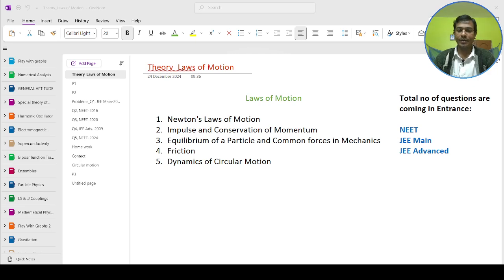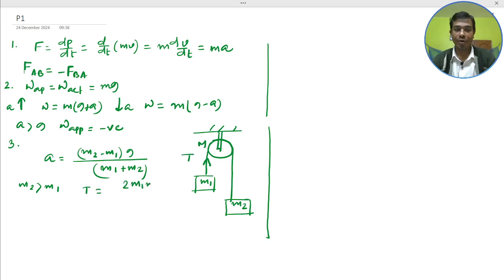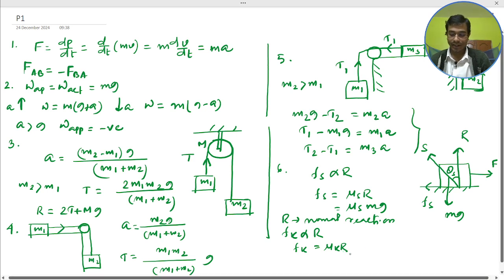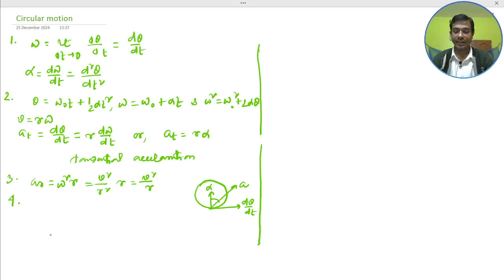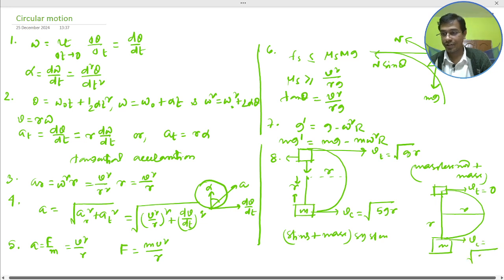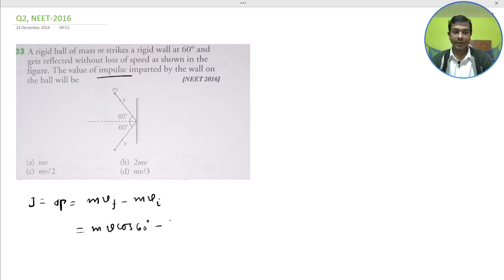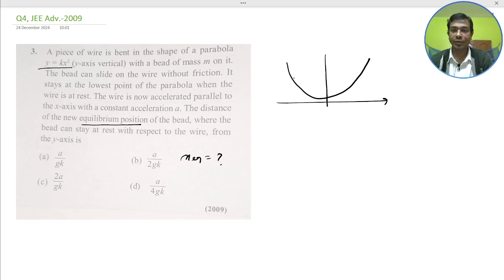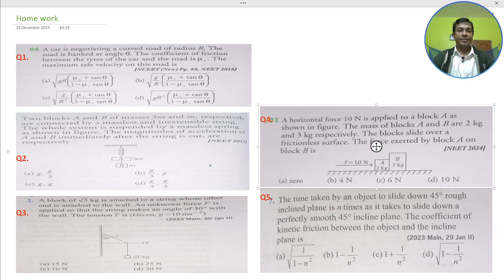Mastering Laws of Motion: The Key to NEET & JEE Physics Success | Lec 3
Dive deep into the fundamental and advanced concepts of Laws of Motion, an essential topic for cracking NEET, JEE Main, and Advanced. This comprehensive lecture simplifies the complexities of Newtonian mechanics and equips you with the tools to ace competitive exams.

🔍 What You’ll Learn in This Lecture:
✔ Newton's Three Laws of Motion and their advanced applications.
✔ Free body diagrams (FBD) and how to approach real-world problems.
✔ Friction: Types, laws, and problem-solving techniques.
✔ Tension, normal reaction forces, and equilibrium analysis.
✔ Accelerated systems and pseudo forces in non-inertial frames.
✔ High-level problem-solving techniques with numerical examples.

Complete coverage of Laws of Motion for NEET & JEE aspirants.
Clear explanations with illustrative examples for better retention.
Practice questions from previous years’ papers and advanced-level challenges.
Shortcut methods and tricks to save time in exams.
This session is your ultimate guide to mastering one of the most scoring topics in physics, designed to help both beginners and advanced learners achieve their dream scores.

✨ Start your journey to success now – Watch, learn, and master!
Chapters:
00:00 Introduction of Laws of Motion
01:23 Newton's Law of Motion and Friction
10:58 Circular Motion
20:39 Previous Years' Questions from NEET, JEE Main & Adv.
34:27 Home work